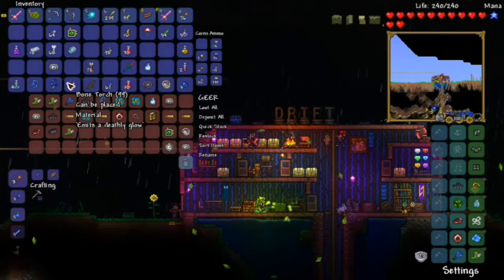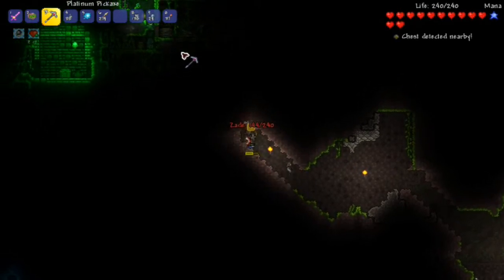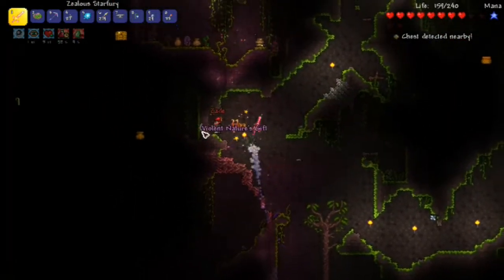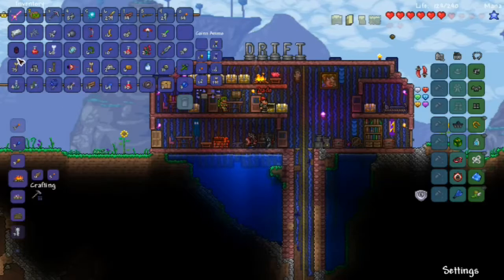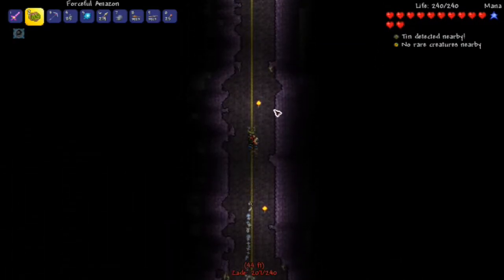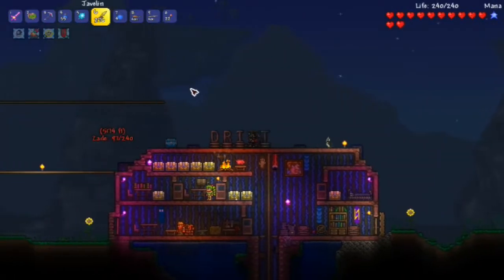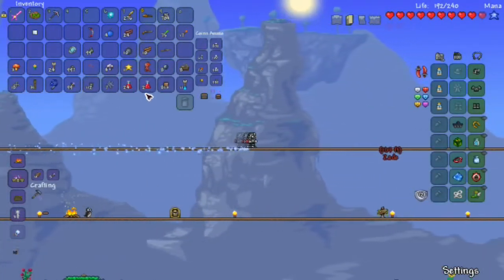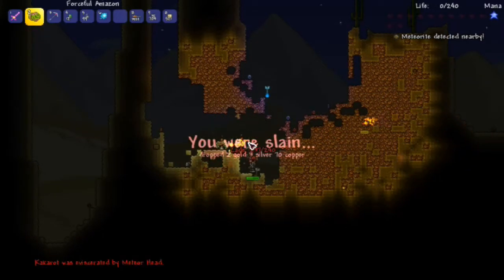Terraria #1 - "The Casual Let's Play"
They had no idea I was even recording them for a while. This series skips a LOT of the early game and will skip a lot of stuff. It's about moments more than about the game. Veterans of the game will know what we're doing, but if you have questions then throw'em out in the comments section!

==MY INFO==

SCHEDULE
More Terraria is released...every now and then. (ABO flashbacks?)

EQUIPMENT
Microphone: Blue Yeti
Recorded with: Elgato Gaming Capture HD/Audacity
Editing Software: Power Director 14 Ultimate